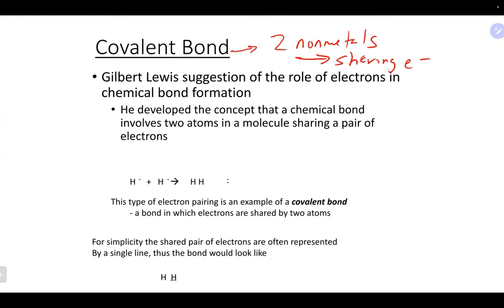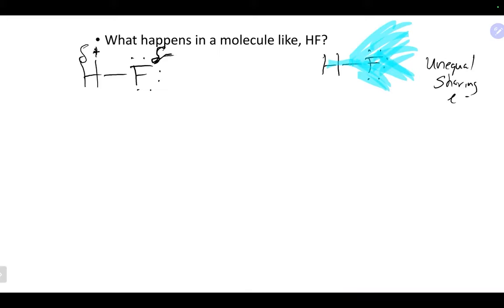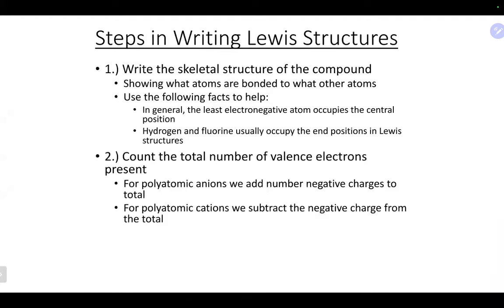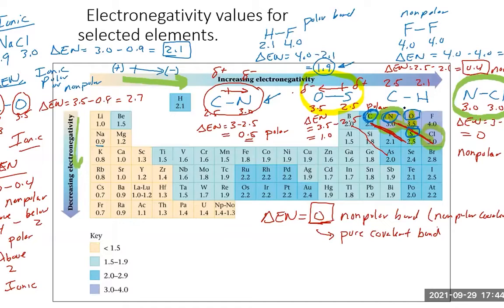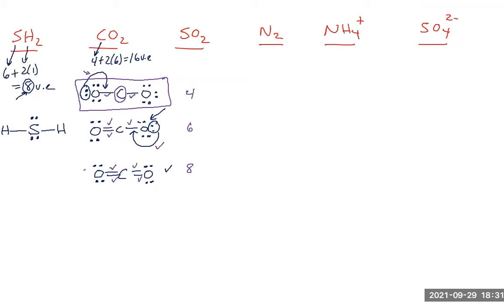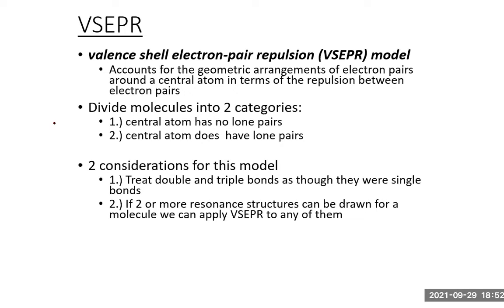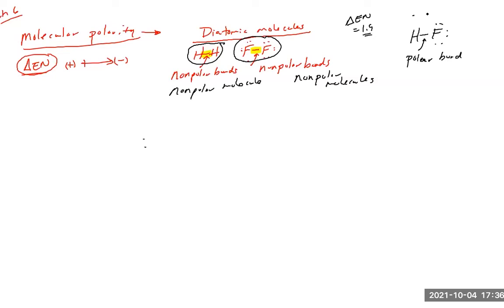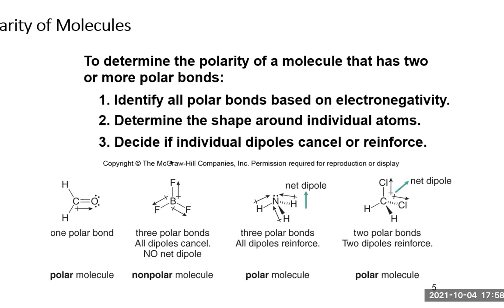Chem 110 Last Part of Ch 6 (Bonding)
This is the last part of Ch 6 (Chemical bonding, covalent bonding, electronegativity values, bond polarity, polar bond, octet rule, Lewis Structures, resonance structures, VSEPR (geometry), molecular geometry, molecular polarity)